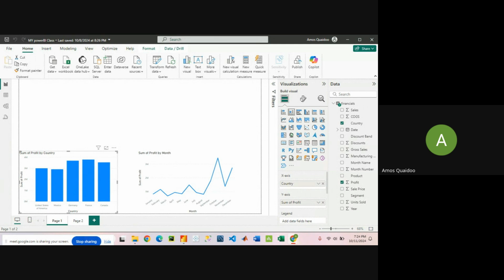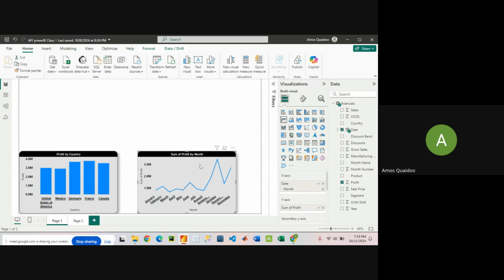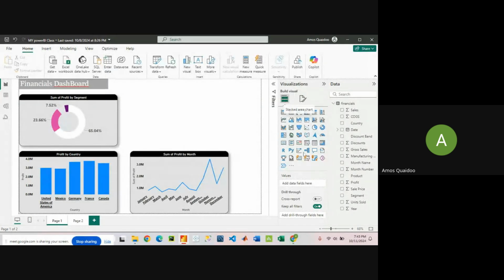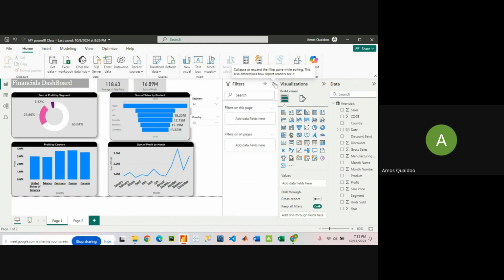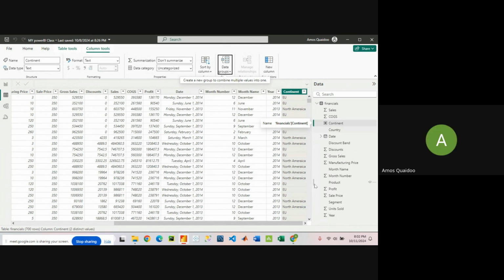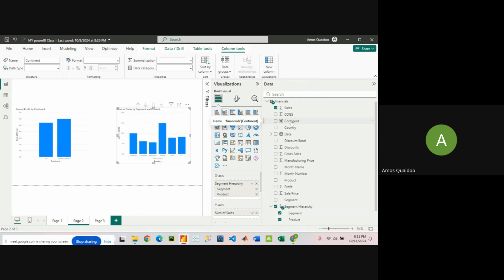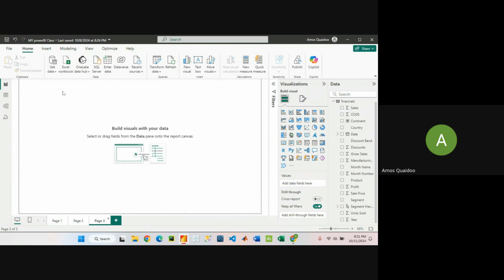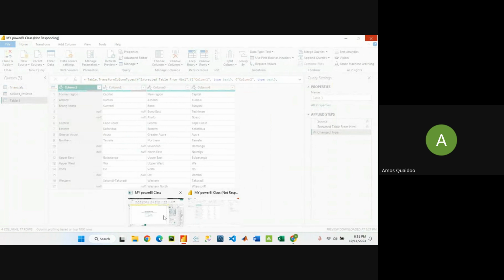Getting Started with Power BI Desktop